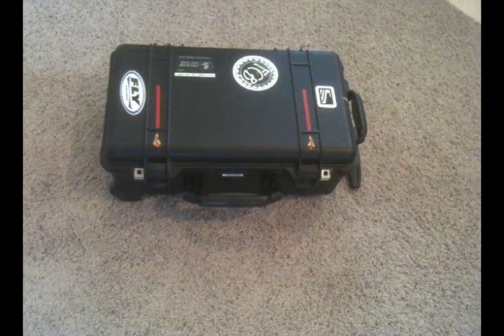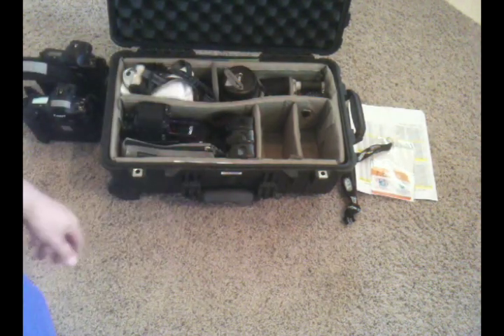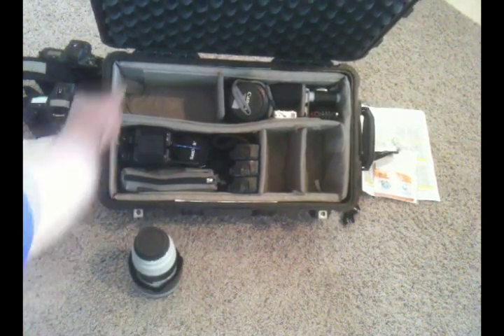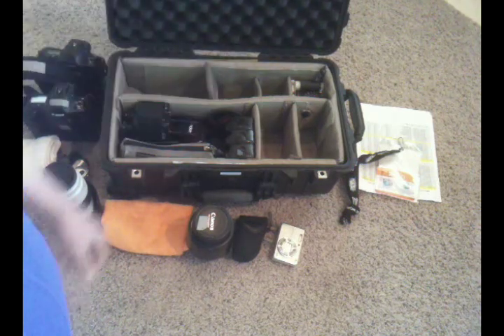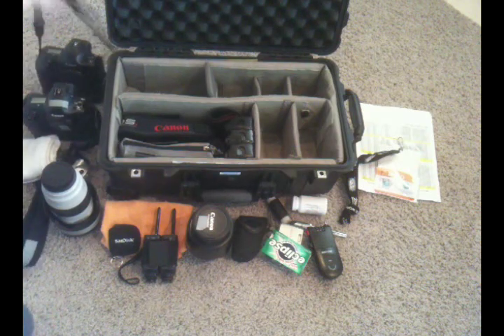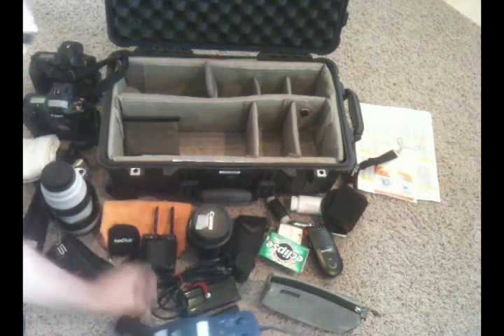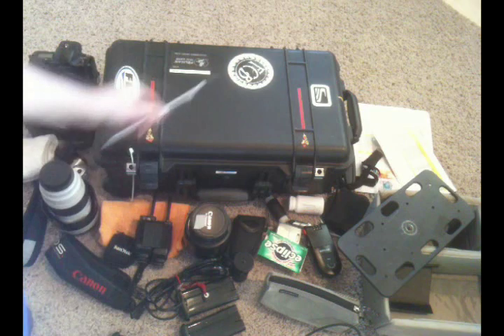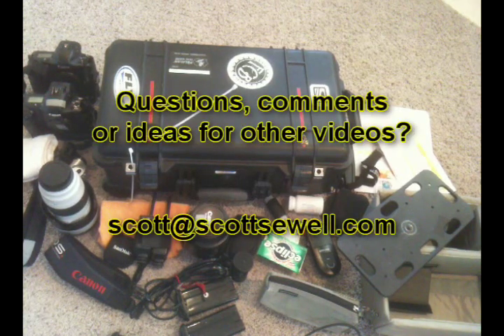Pelican 1510/1514 Case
Here is just one way I configured the Pelican 1510/1614 case for airline travel to a specific photo shoot. This is a very versatile and rugged case that can be configured in many different ways. Check back for future configurations.